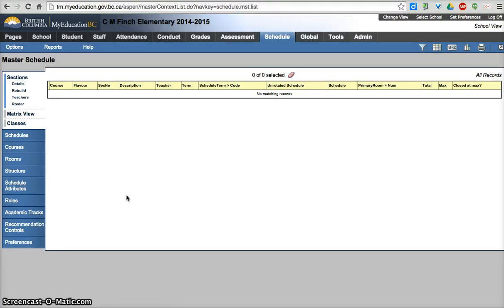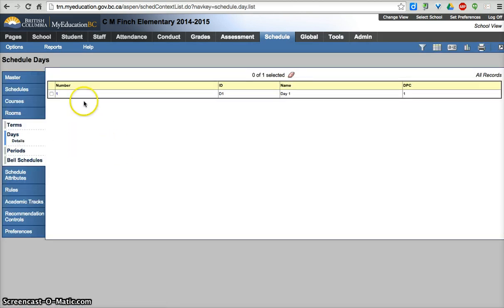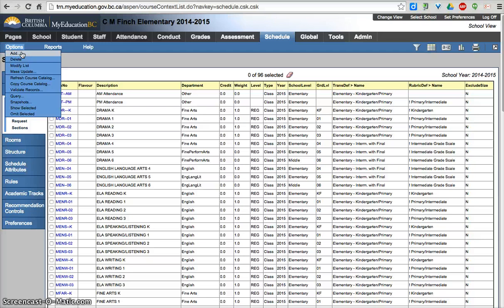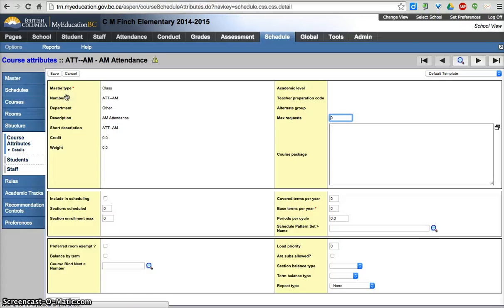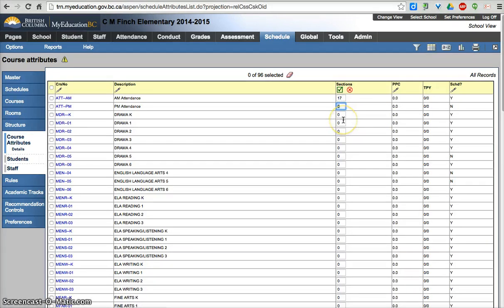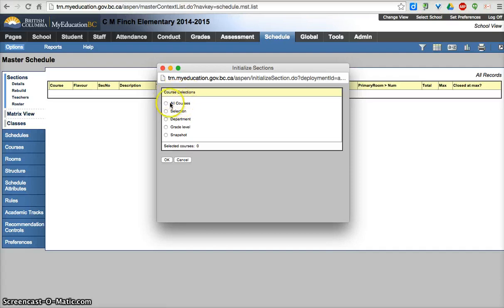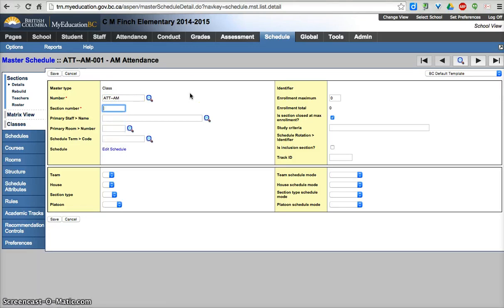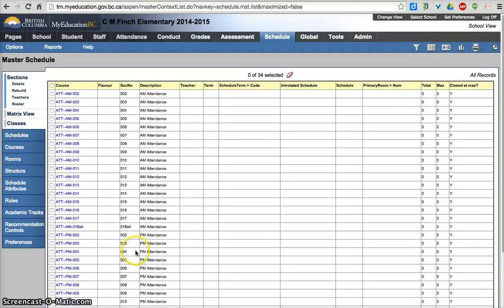Creating Sections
Video shows how to create a section in MyEducation BC for scheduling.